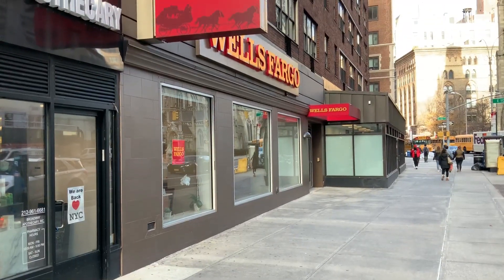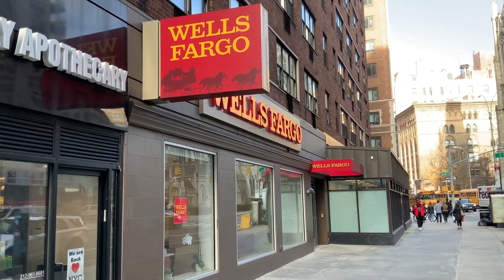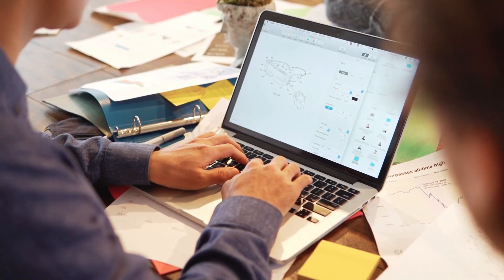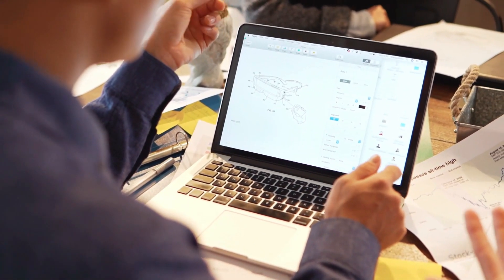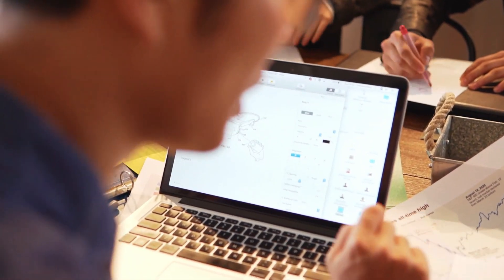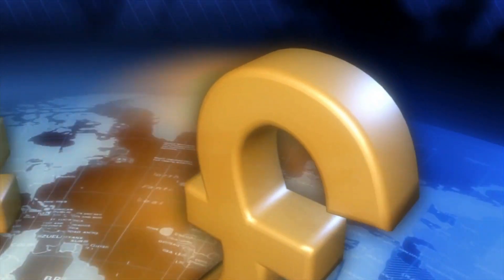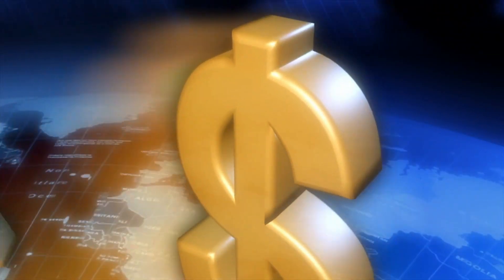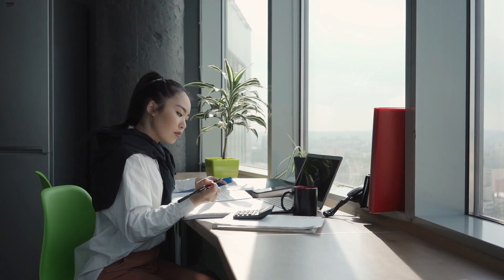What is Fractional Reserve Banking? | Fractional Reserve Banking Explained (2024)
In this video, we delve into the concept of Fractional Reserve Banking, exploring its fundamental principles and mechanisms as of 2024. We'll break down how banks utilize this system to manage deposits and create money, examining its implications on the economy and financial stability. Join us for a balanced discussion on the workings and controversies surrounding Fractional Reserve Banking in the modern financial landscape. Whether you're new to the topic or seeking a refresher, this video provides a comprehensive overview of this crucial aspect of banking.

Free Music Without Copyright (Safe)